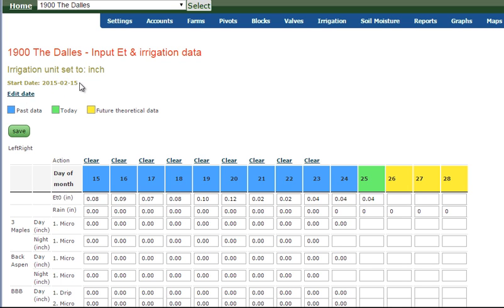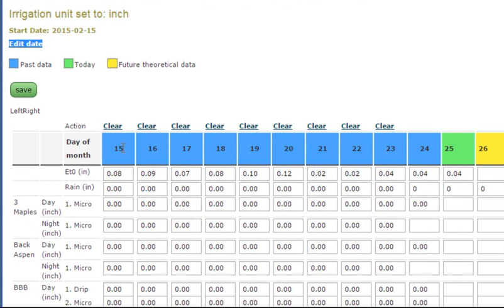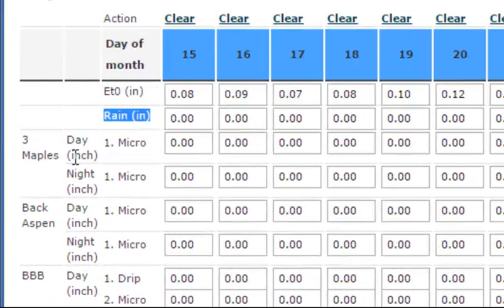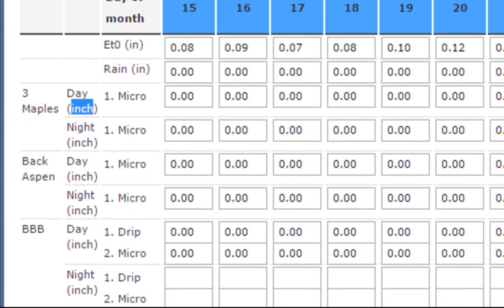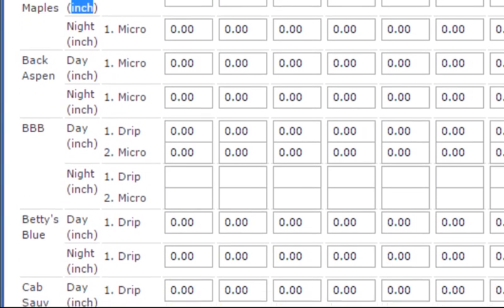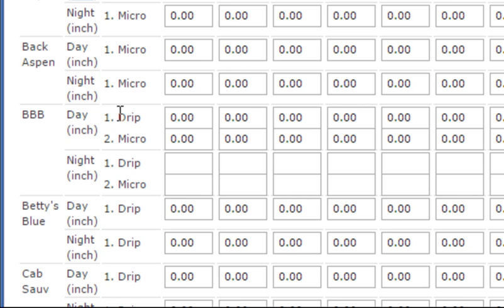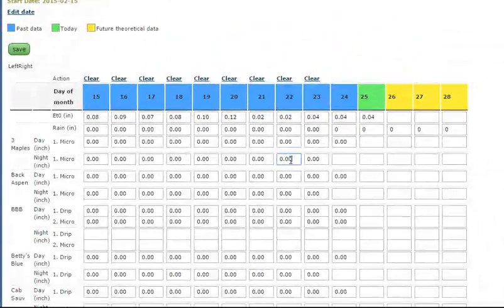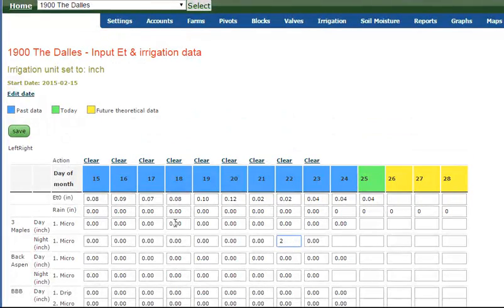PS irrigation input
Input irrigation data